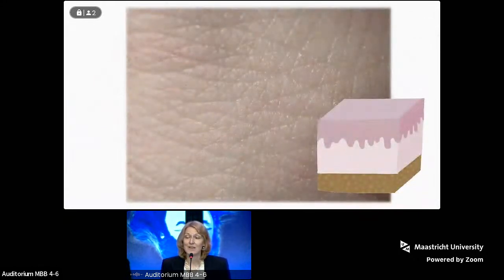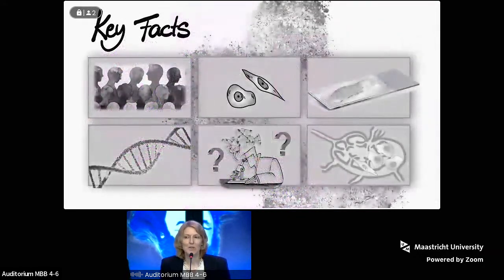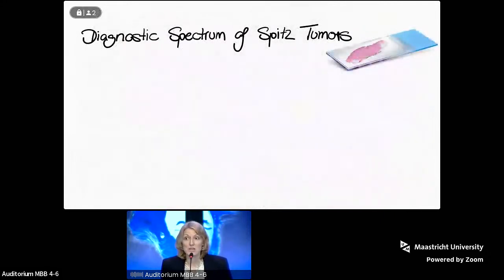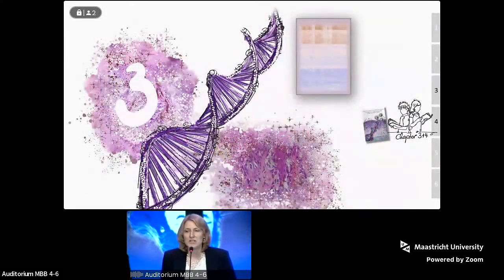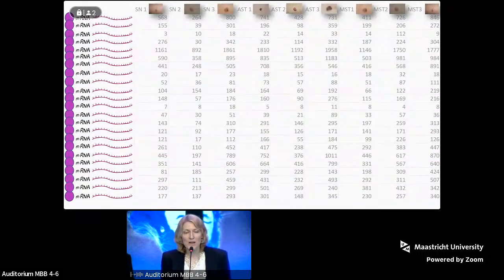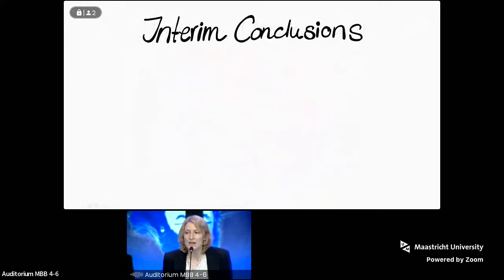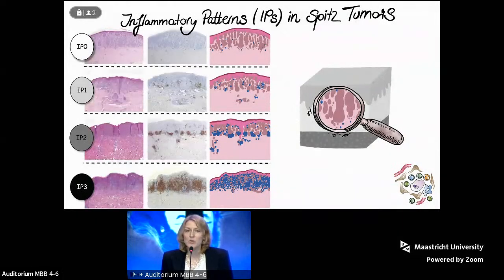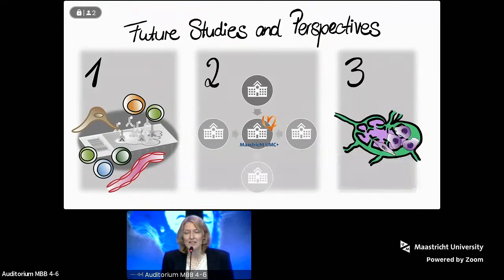Phd Defence of Lisa Maria Hillen-Rohlfs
Phd Defence Lisa Maria Hillen-Rohlfs,
who will defend her thesis in the Faculty of Health, Medicine and Life-Sciences, at Maastricht University, with the title:

Comprehensive Analysis of Spitzoid Melanocytic Neoplasms; New Insights on their mRNA Expression Profile and their Immunogenic Properties